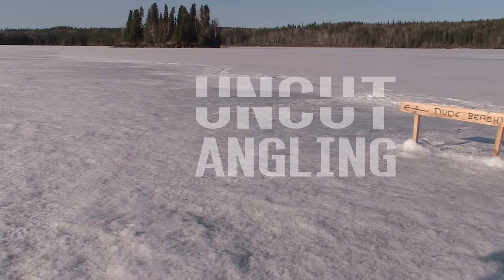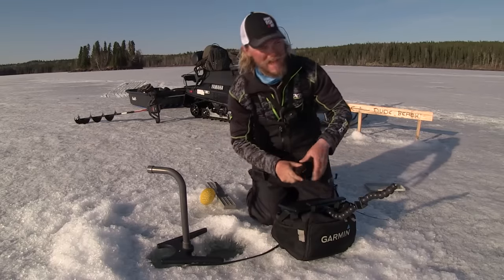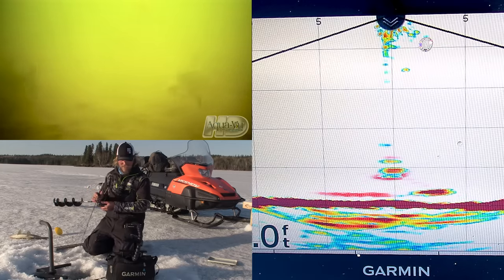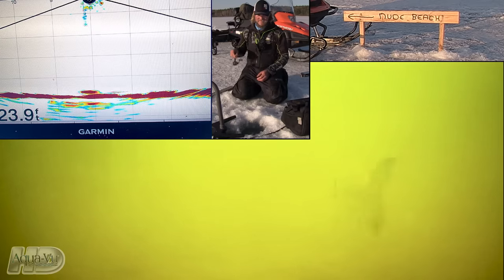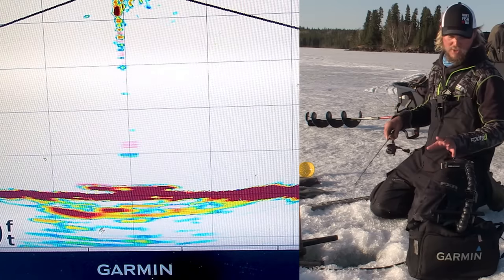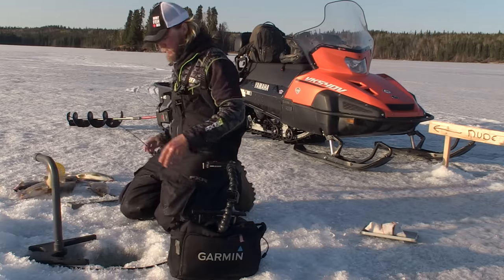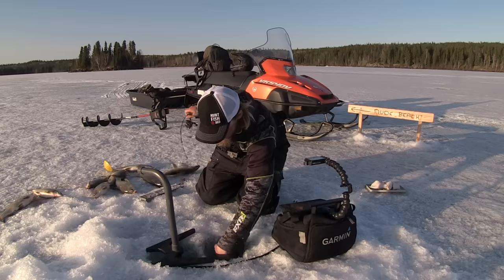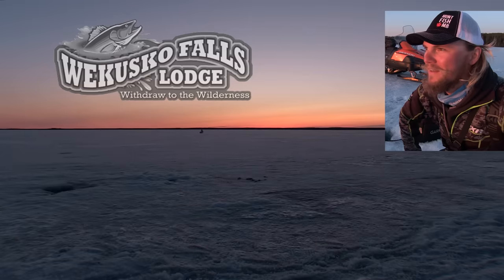Whitefish SLAYDAY (Underwater & Panoptix Views)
I accidentally found a crazy school of Lake Whitefish up at Wekusko Falls, Manitoba. this comes after many days of trying to get on a good Whitefish bite elsewhere. These fish have such interesting, varied habits from one lake and/or diet to the next. This was filmed at last ice, and I saved it for a primer for this new season.
►Equipment used:
Strikemaster 40V Lithium Ice Auger 10"
Lure - Acme Rattle Master 1/12oz.
Main Line - 10# Power Pro Ice Tec
Leader Line - 10# Fluorocarbon
Reel - Shimano Stradic 1000
Fishfinder - Garmin Panoptix Ice Bundle
Underwater Camera - Aqua Vu HD7i
Toboggan - Otter Medium Sled
►MY FILMING GEAR
Main Camera
Waterproof Camera Case
Ball Head for Post
Aqua Vu Underwater
Waterproof VLogging Camera
Vlogging Camera mini tripod
Ball Head for mini tripod
Drone with kit
Drone Lens Polarizer
Waterproof Drone Case
Crappy GoPro Knockoff
►COMPUTER GEAR
Editing Program
iMac Desktop
Waterproof Laptop Case
►FOLLOW UNCUT ANGLING EVERYWHERE:
Twitter: who cares about twitter?
Vine: is dead and it's not my fault.